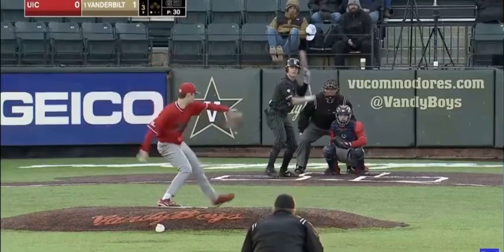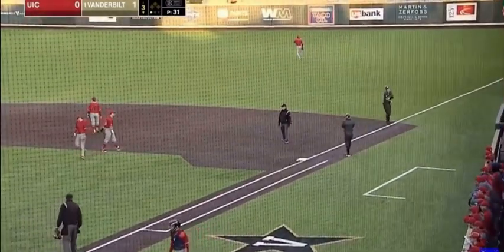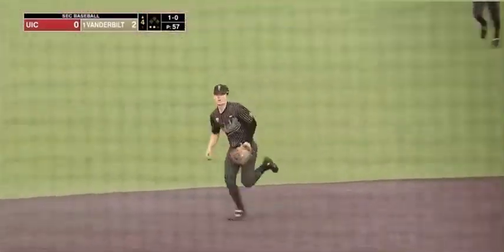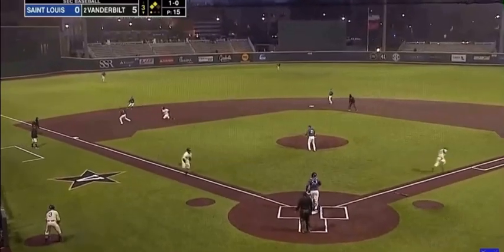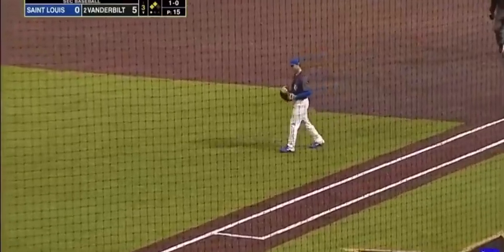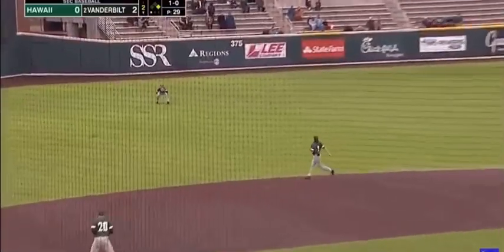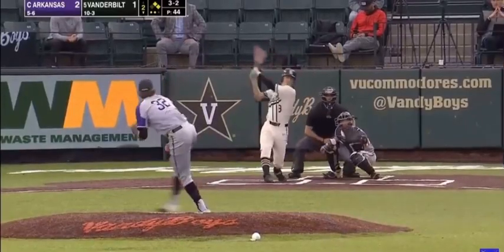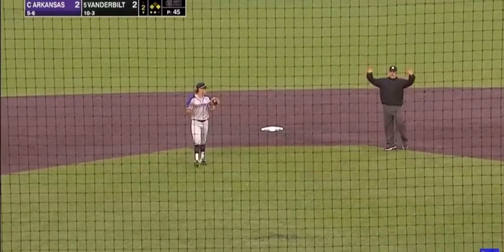Carter Young 2020 Vanderbilt Baseball Highlights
Freshman Carter young of the Vanderbilt baseball team played a key role staring every game before the coronavirus shut down the season

No copy right intended this was for fun!